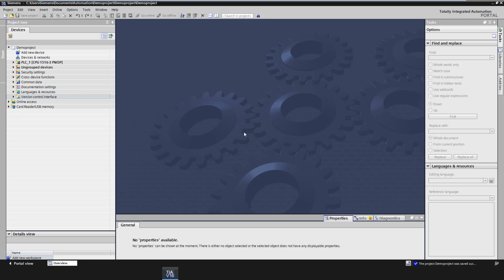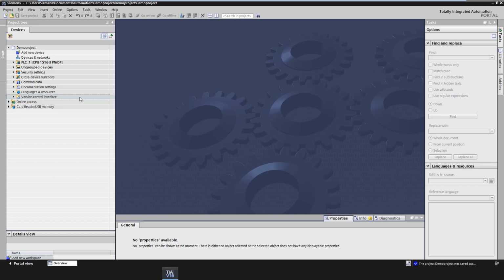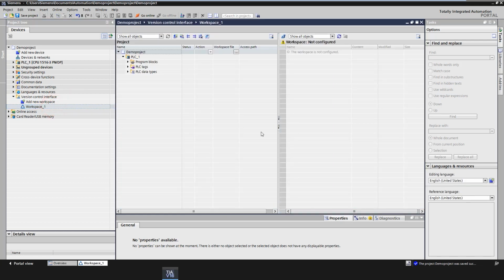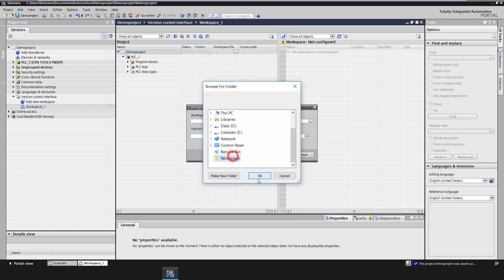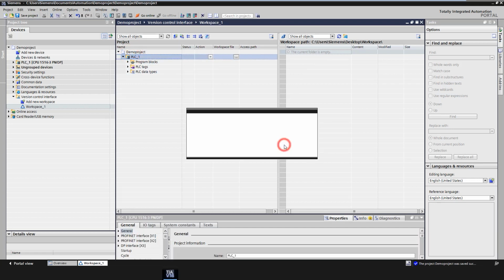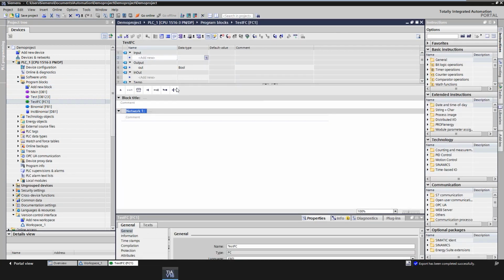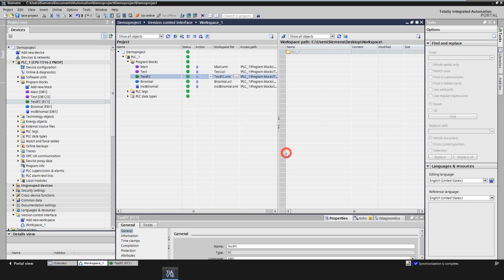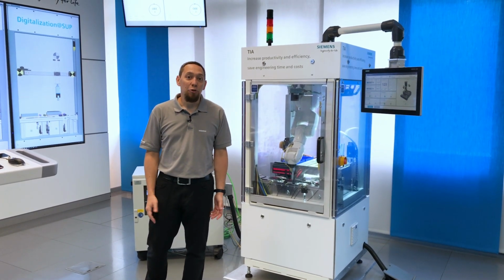Mister Automation Ep31: Tips & Tricks - Version Control Interface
Mister Automation: Tips and Tricks with TIA Portal - - Version Control Interface (VCI)

This episode of our Mister Automation series shows you how to connect source code-based external versioning systems such as Subversion (SVN) or GIT to TIA Portal projects with the help of the Version Control Interface (VCI) in TIA Portal. By that it enables you to versioning software objects and integrate source-code based program block comparisons directly in the TIA Portal interface.